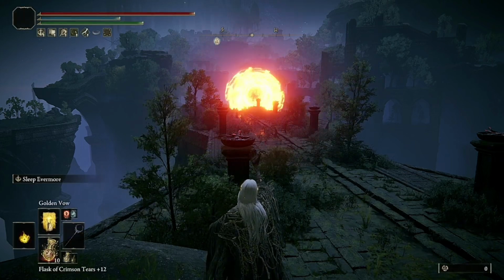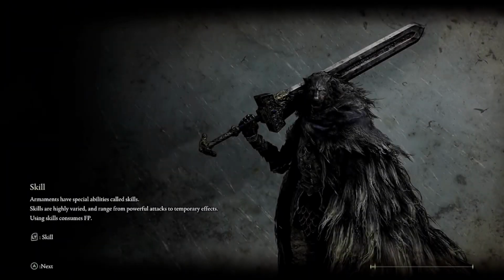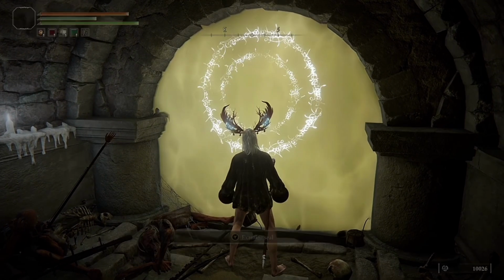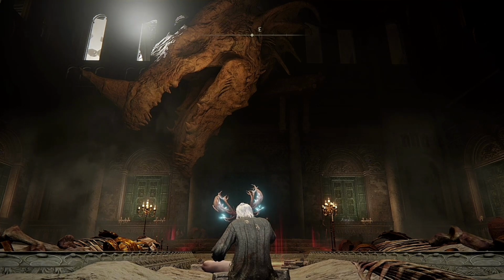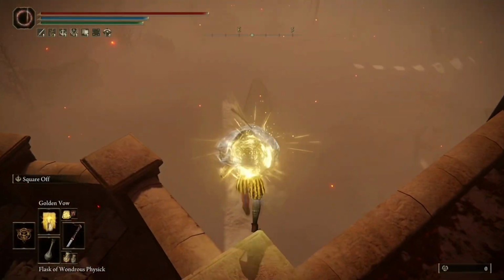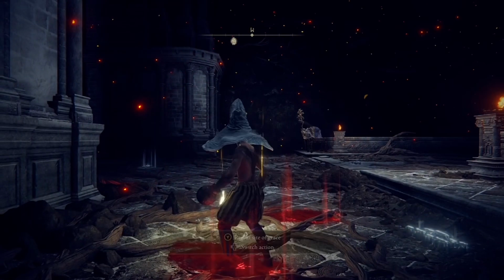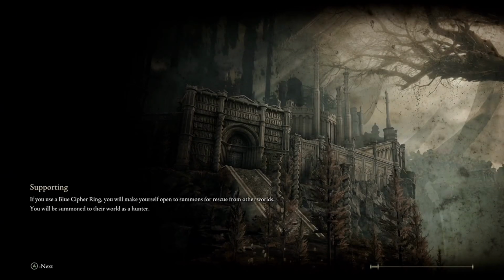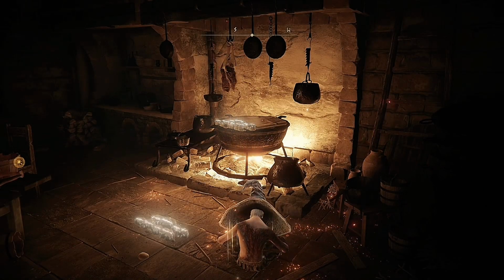The Farum Azula Wrong Warp Skip and It's Problems | Elden Ring